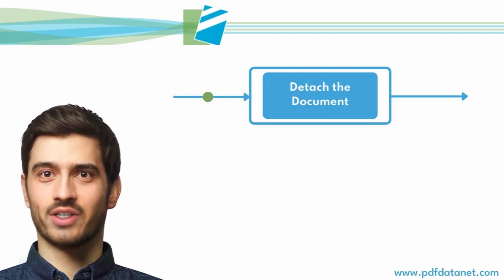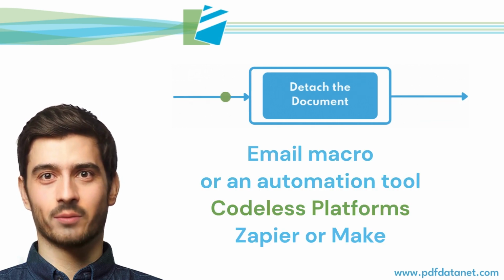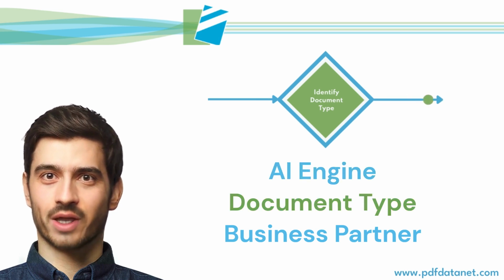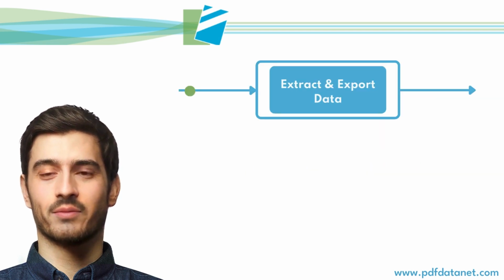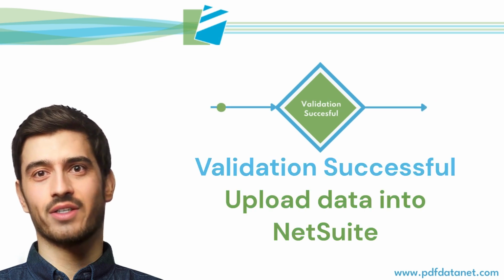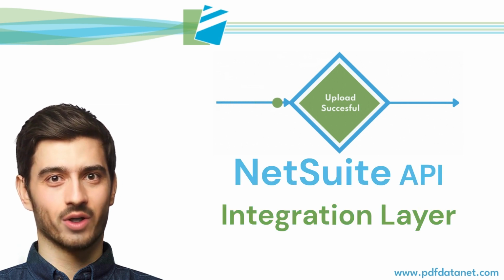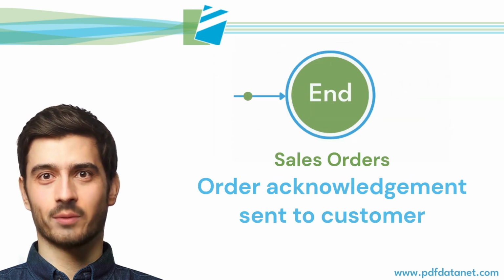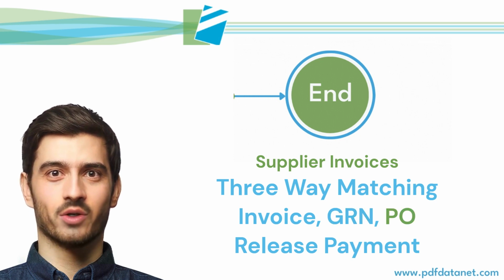Data Entry Automation for Oracle NetSuite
How to upload sales orders and supplier invoices into Oracle NetSuite.

Manual processing of sales orders and supplier invoices can be replaced by a fully automated workflow, from the initial receipt of the document to generating the order confirmation or the three way matching of supplier invoices.